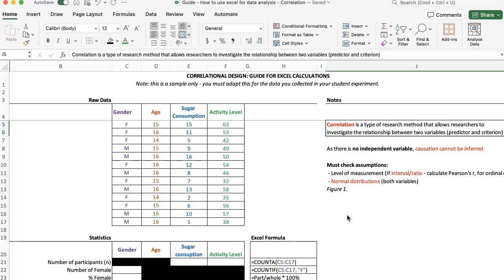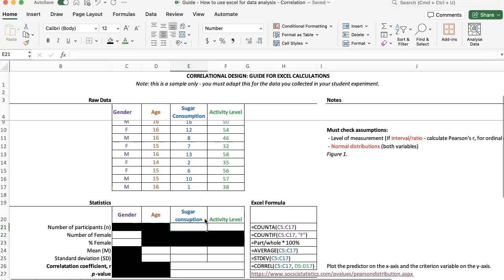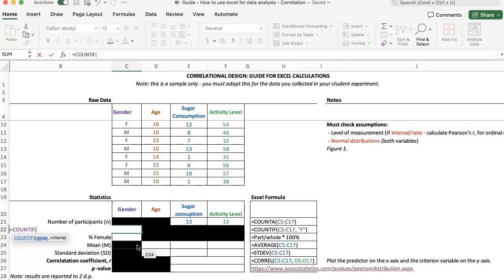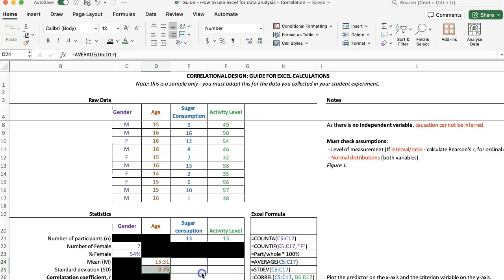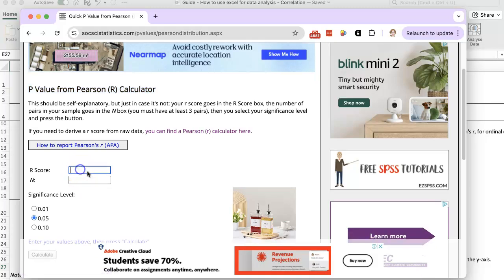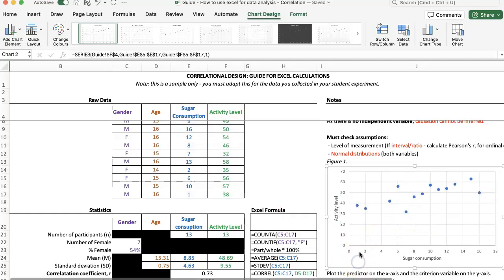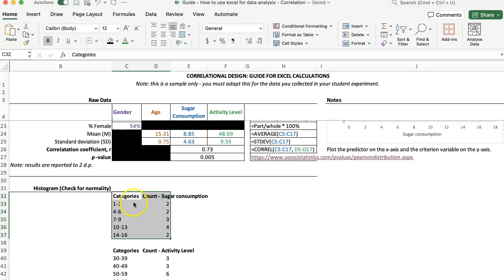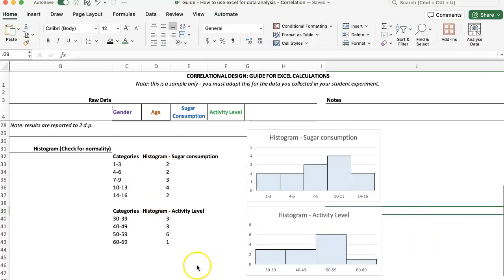Process correlational data | Pearson’s r, p-value, histograms & scatterplot | QCAA Psychology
This instructional video guides QCAA Queensland Senior Psychology students through processing data from a correlational investigation in Excel.

Students will learn how to test assumptions of normality using histograms before conducting a correlation analysis, ensuring valid and reliable interpretation of results. The video provides clear scaffolding to support students in accurately interpreting correlational data and drawing appropriate conclusions based on their findings.

Video Content:
00:00  - Introduction and overview of correlation designs
00:54  - Assumptions overview
01:26  - Overview of data set & Excel setup
02:07  - Descriptive statistics using Excel functions: count, countif, average and stdev, and calculating percentage.
06:50  - Calculating correlation coefficient (Pearson's r) in Excel
07:39  - How to describe the strength and direction of a correlation using the r-value.
08:12 - p-value from r-value using
09:30  - Creating and interpreting a scatterplot
11: 43 - Normality assumption and creating histograms in Excel

📌 Topics Covered:
✅ Calculating descriptive statistics (n, mean, standard deviation)
✅ Calculating Pearson’s correlation coefficient (r) in Excel, including creating histogram to check the normality assumption
✅ Create a scatterplot with line of best fit
✅ Calculating p-value from Pearson r
✅ Describing the strength and direction of correlational relationships

🔍 Why Watch?
✔ Directly aligned with the QCAA Senior Psychology syllabus
✔ Practical guide to processing and interpreting correlational data
✔ Supports students to develop their science inquiry skills

📚 Ideal for:
Students studying QCAA Senior Psychology
Teachers delivering lessons on correlational research methods
Anyone needing help with Pearson’s r calculation and testing statistical assumptions